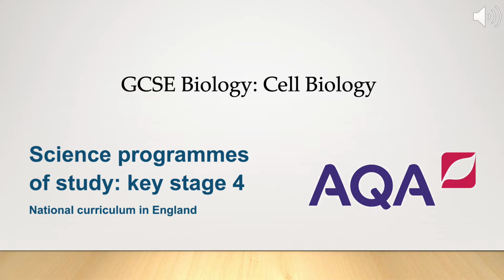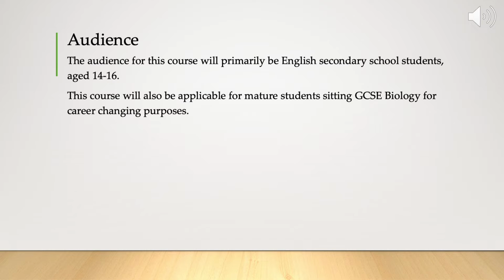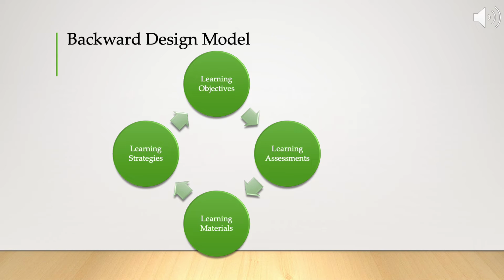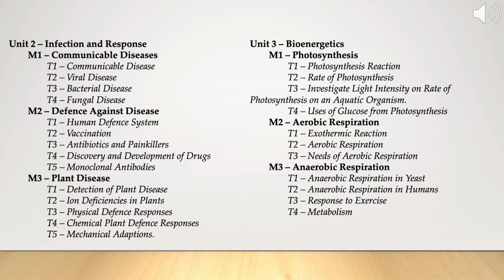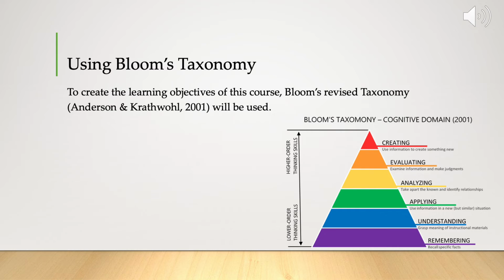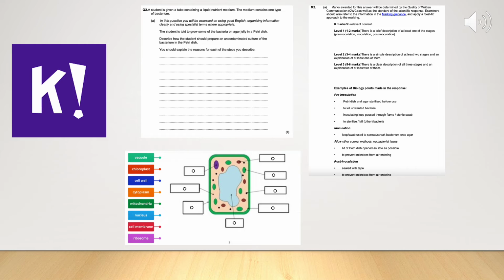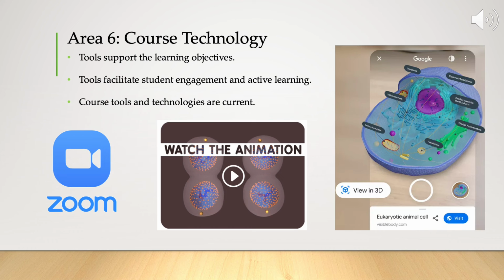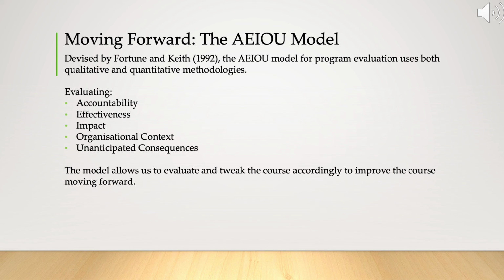final project 7502